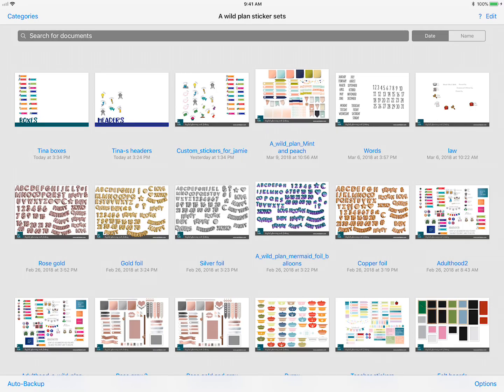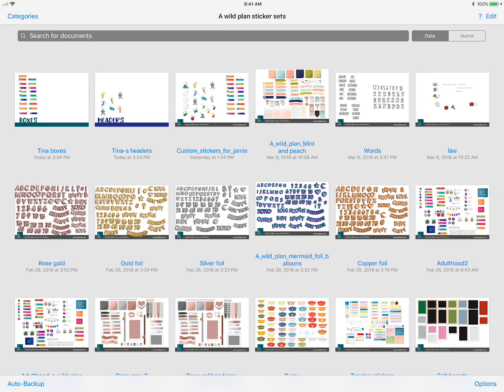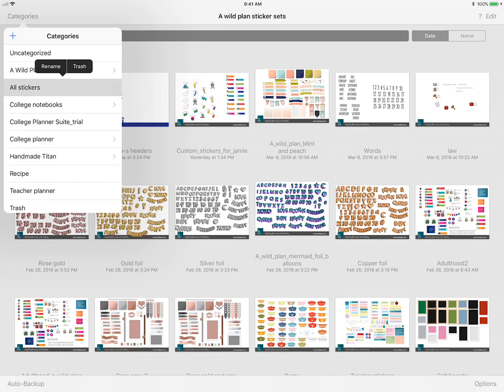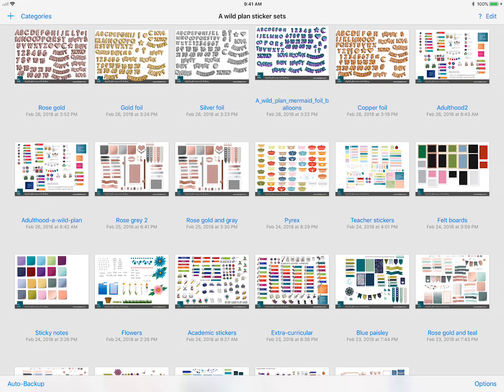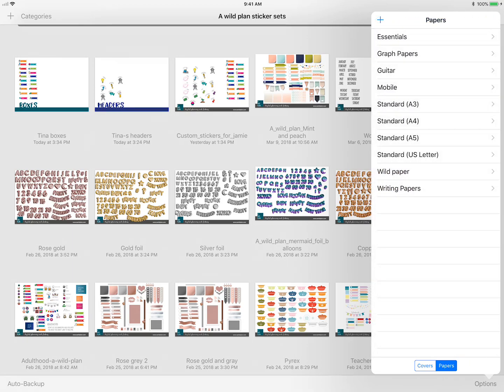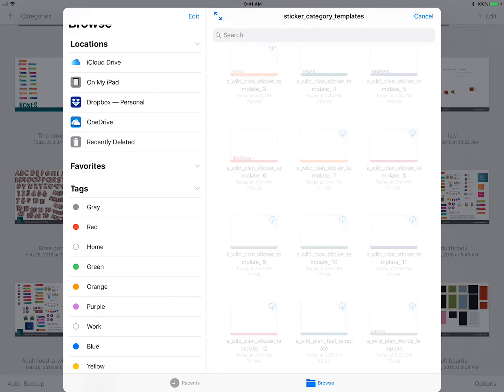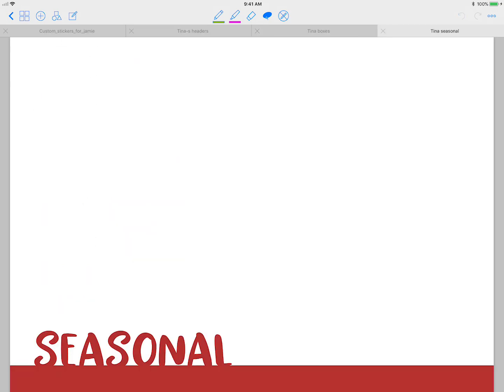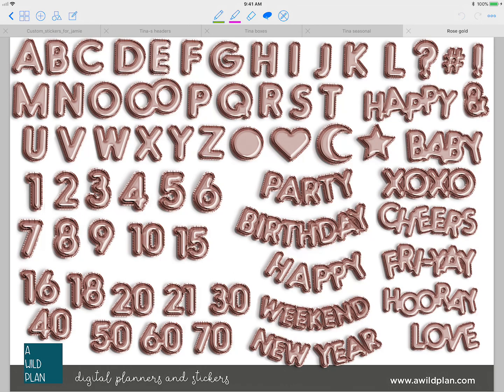How to organize your stickers with out a sticker book in GoodNotes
Creating a visual sticker category not only saves you time but can also help with keeping down file size as you work with stickers. It's not necessary to have a sticker book with a ton of tabs and 700 pages. I found this method to be far more useful and flexible. I have the templates available for download at my